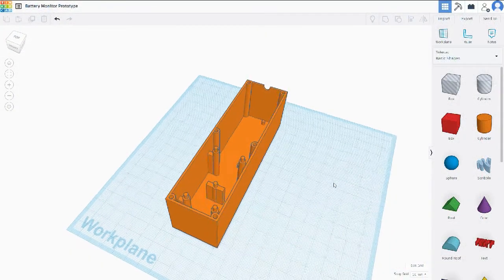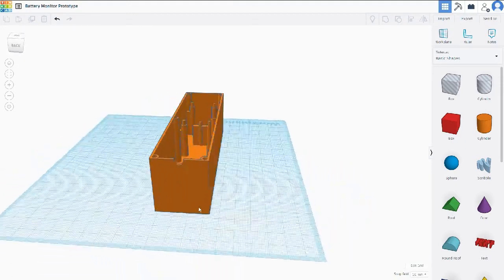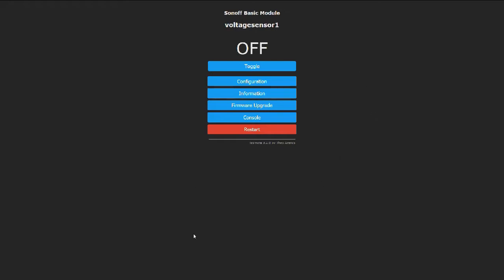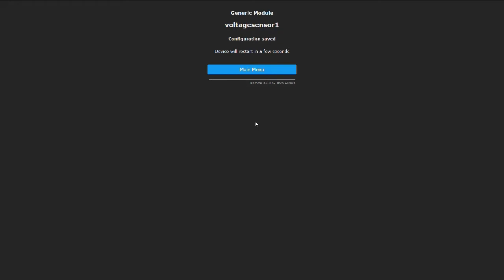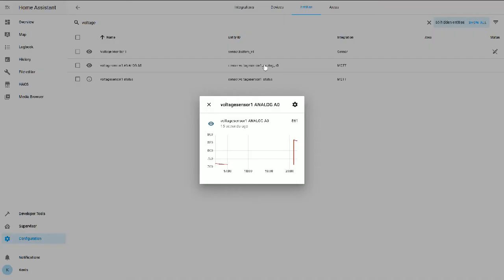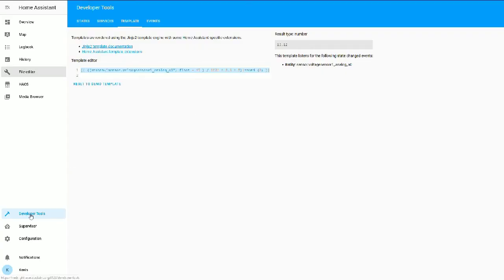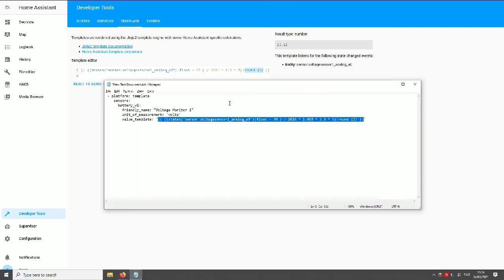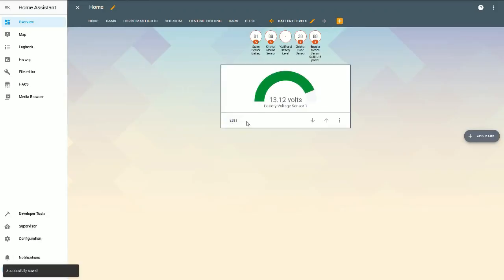Building a 12v Car Battery monitor for Home Assistant with MQTT, NodeMCU, Tasmota, ESP8266, Arduino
Here is a template example for home assistant as requested

  - platform: template
    sensors:
      battery_v1:
        friendly_name: "Voltage Monitor 1"
        unit_of_measurement: 'volts'
        value_template: "{{ ((states('sensor.voltagesensor1_analog_a0')|float - 45 ) / 1024 * 3.3 * 5)|round (2) }}"

I couldn't find anything on the market that would monitor a 12v battery and let me integrate it into Home Assistant so I could monitor the state of the car battery when its in the garage. I decided to have a go at making my own using a NodeMCU ESP8266 board that is flashed with Tasmota, an Arduino Voltage sensor and a 12V to 5V DC-DC converter. I also designed a case for it and 3D printed it out. overall it works great.

Components were sourced from Ebay but are readily available on the internet for relatively little money. I think the whole project was done under £20. This can also be done much cheaper if you broke it down into single components and soldered them all together.

I flashed the NODE MCU using Tasmotizer and a USB lead from the PC straight into the unit. It was very straight forward, I used the Sonoff Basic firmware and then configured it to a generic module. There are loads of tutorials on the internet about doing this but if you are stuck with anything please just ask.

Home Assistant configuration is shown later in the video, this assumes you have Home Assistant setup and working on your network, if you dont you should take a look, its brilliant!